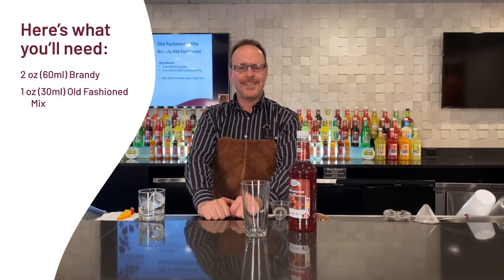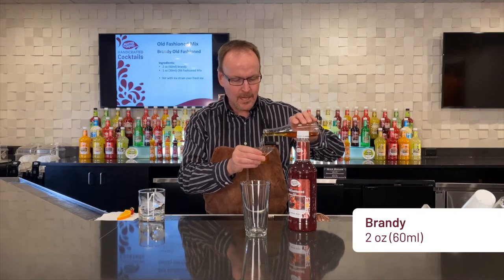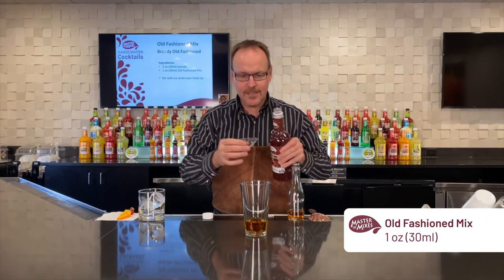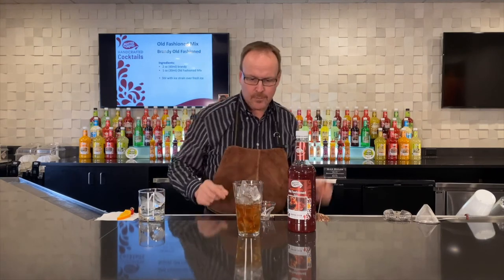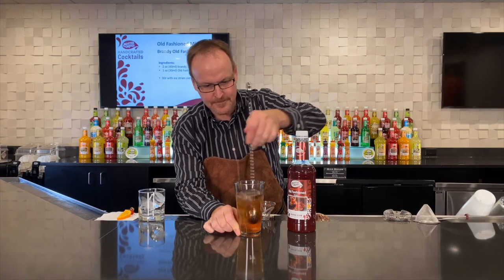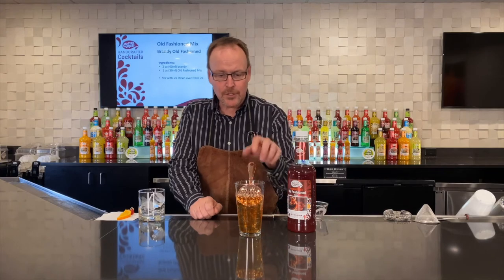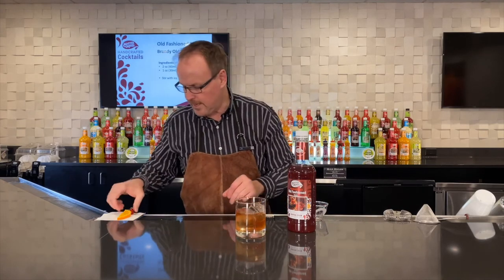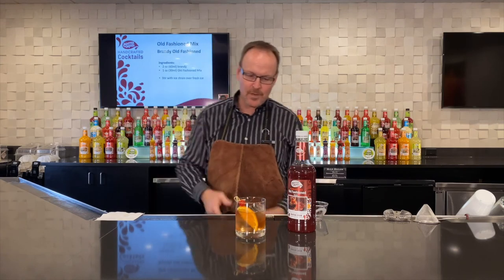How to Make the Brandy Old Fashioned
Learn how to make this classic brandy cocktail with master mixologist Dean Serneels! Plus, we’ve got tasty recipes for hundreds more DIY drinks too.

The Brandy Old Fashioned is just one way to use Master of Mixes Old Fashioned Mixer. Our simple, high-quality ingredients make it easy to get creative and make your own cocktails at home. Whether you need a virtual happy hour drink or cocktail ideas for hosting your next party, we have everything you need. Learn tips and tricks and use your new mixology skills to impress your friends and family with tasty drinks.